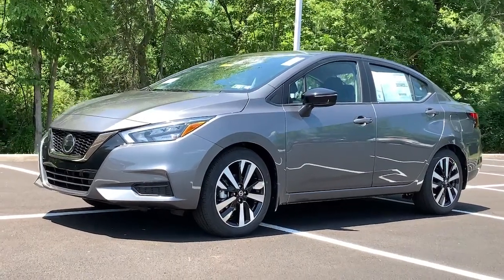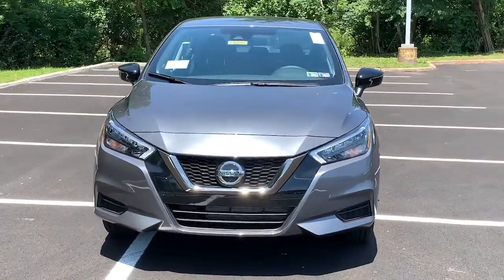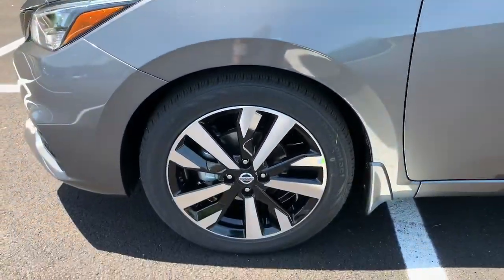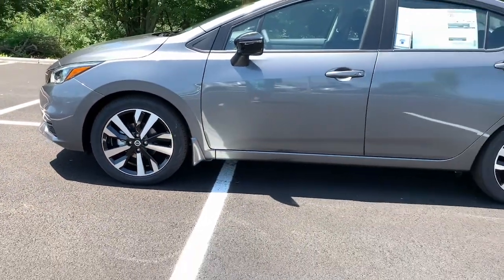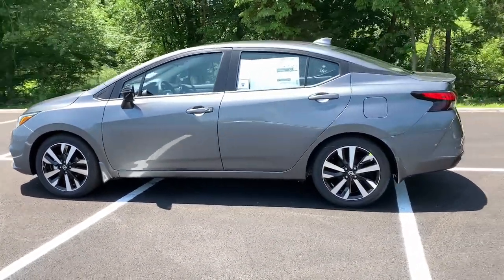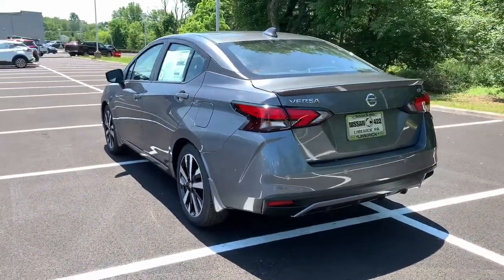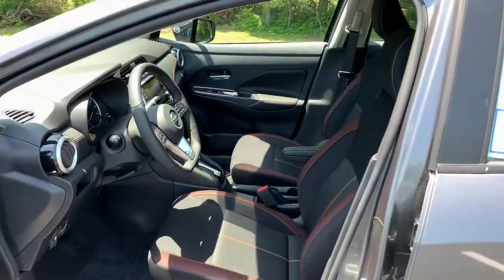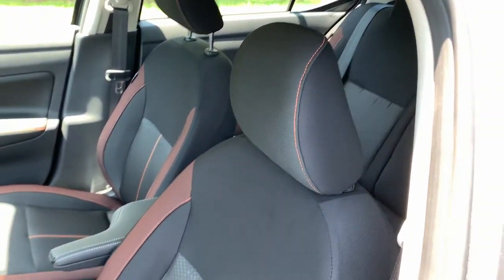2022 Nissan Versa Pottstown, Royersford, Phoenixville, Collegeville, Reading, PA LN0988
Gun Metallic New 2022 Nissan Versa available in Pottstown, Pennsylvania at Nissan 422 of Limerick. Servicing the  Royersford, Phoenixville, Collegeville, Reading, PA area.

2022 Nissan Versa SR - Stock#: LN0988 - VIN#: 3N1CN8FV4NL837847